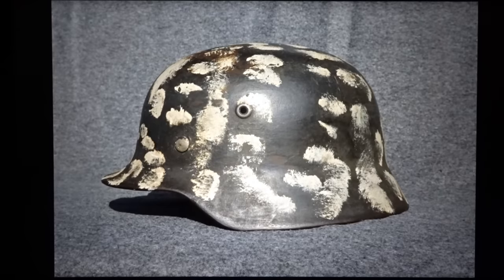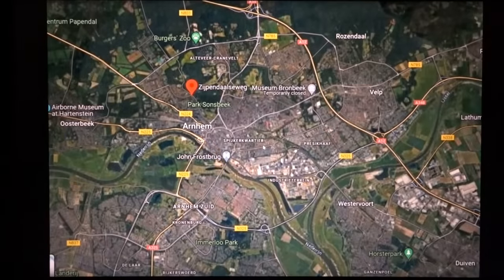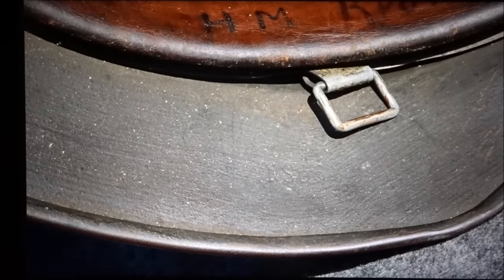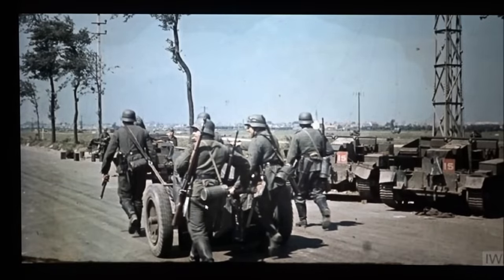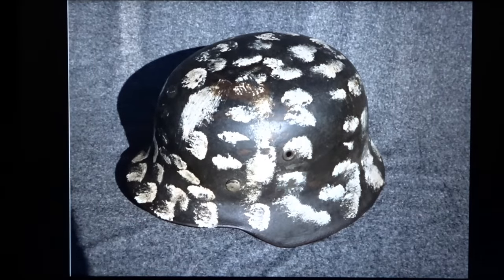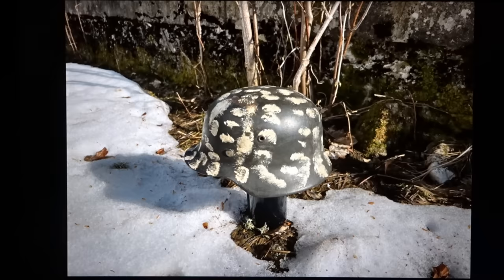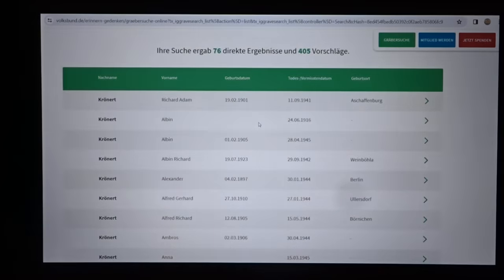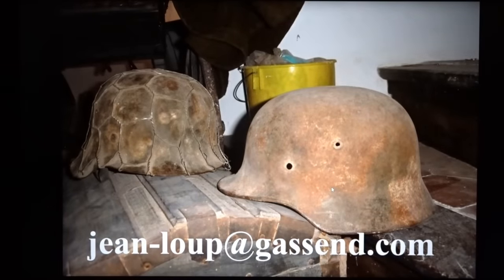The winter camouflage helmet of soldier Krönert - Found in Arnhem in April 1945 - Virtual museum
In this video, we analyse a German helmet that was found by a Dutch family in Arnhem in April 1945. The helmet in named on the inside to "HM Krönert" and has a very particular "kindergarden spots" winter camouflage on the outside. It is a model 1940 German helmet with an army decal, that had already been repainted once in the field before receiving its winter camouflage, presumably during the winter of 1944 to 1945.

A Crocodile Tear documentary